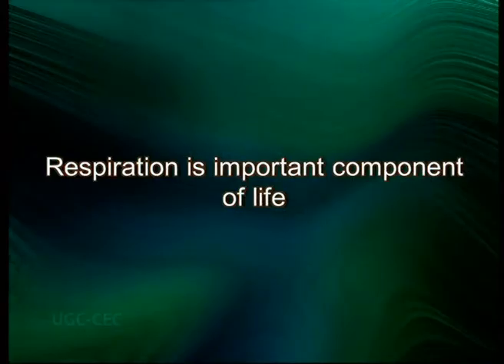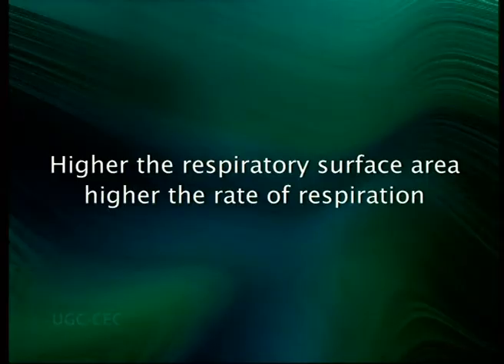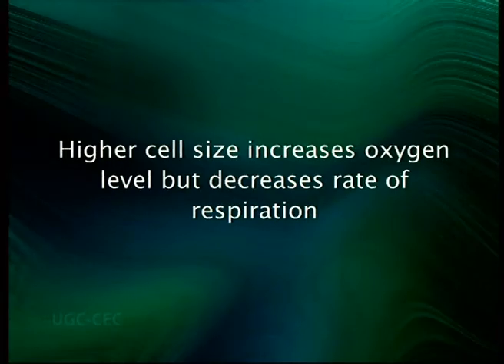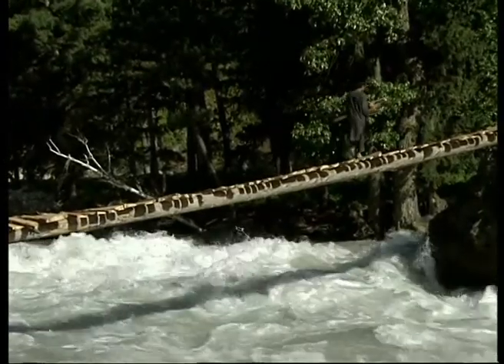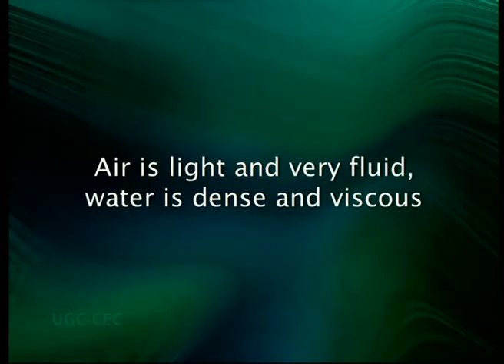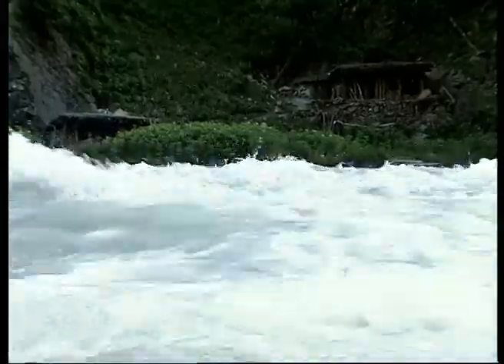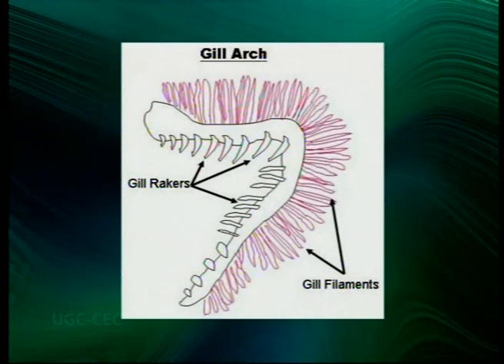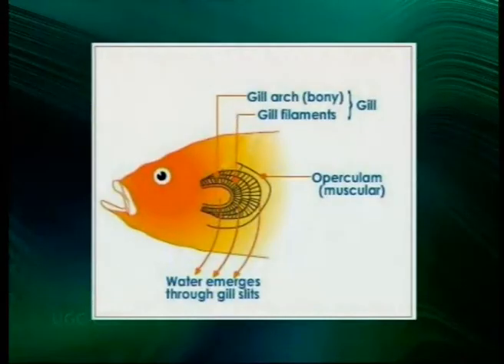Respiration in Vertebrates-I.mp4